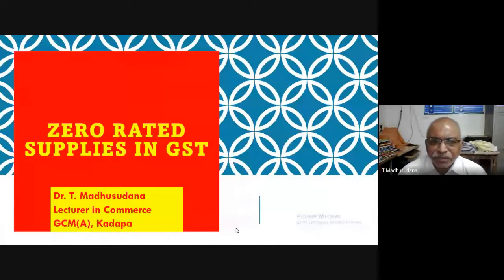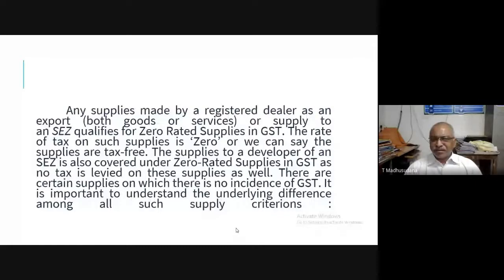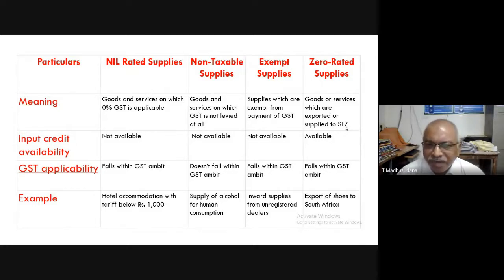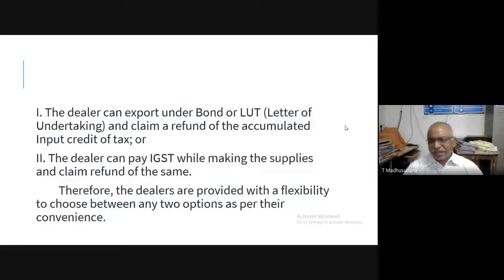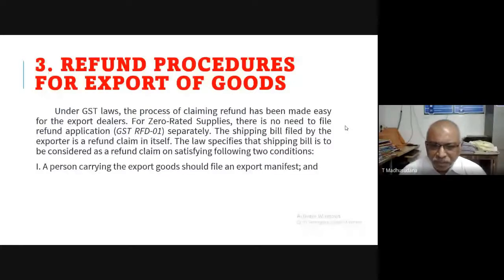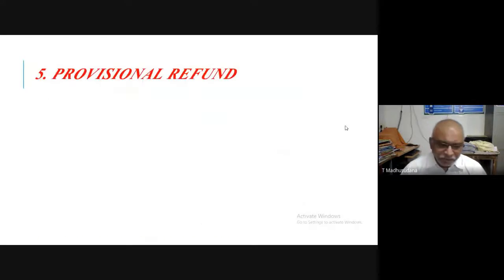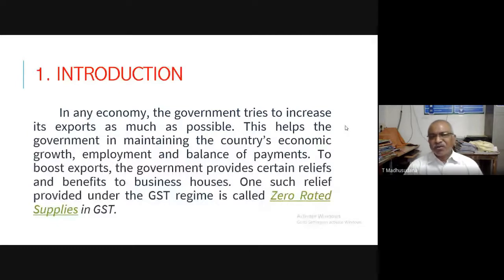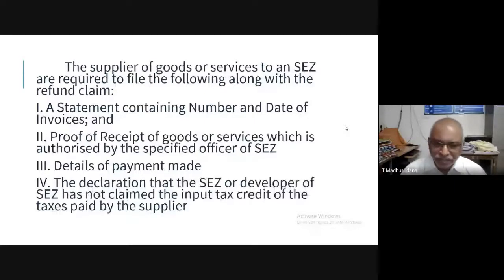GSTCA/Zero rated supplies in GST/Madhu